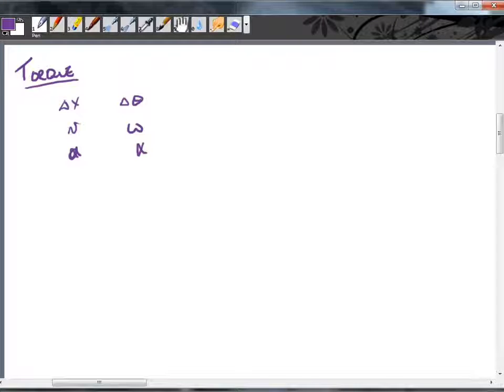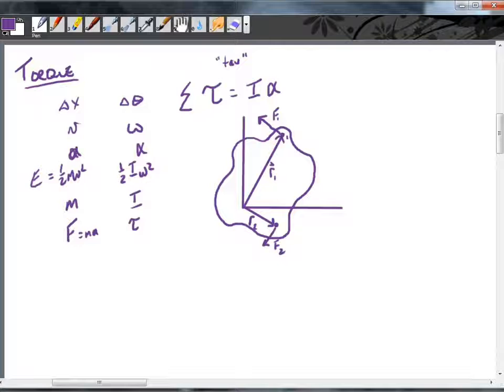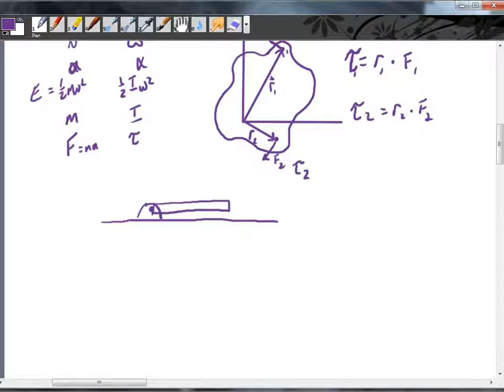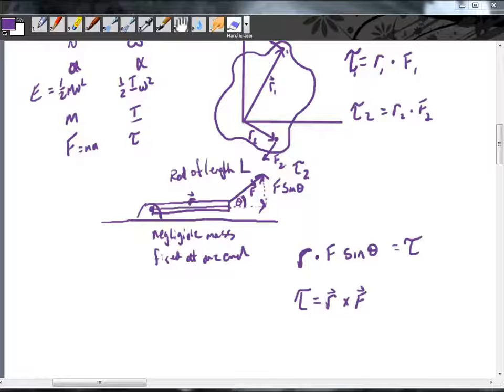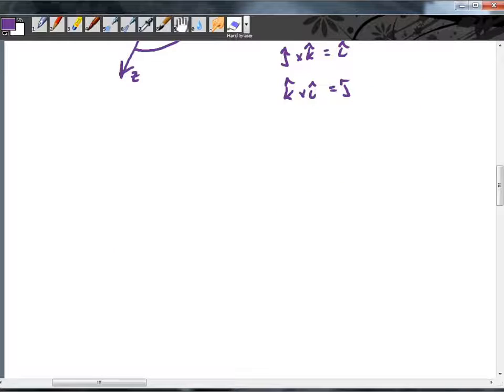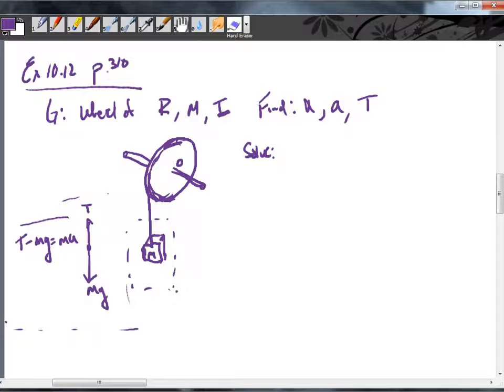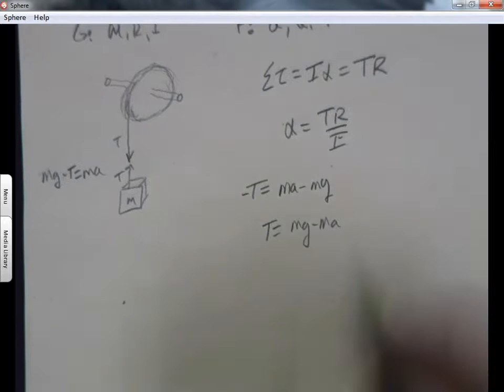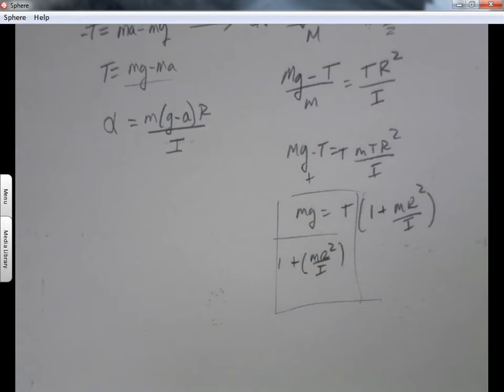M33 APPC Torque impromptu